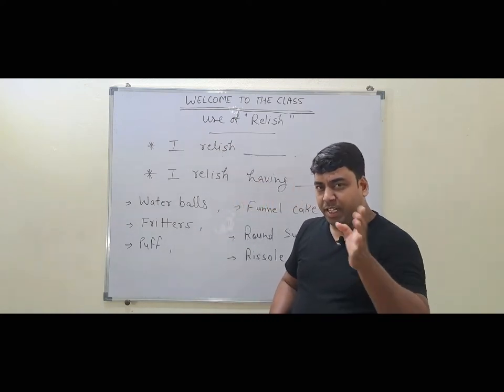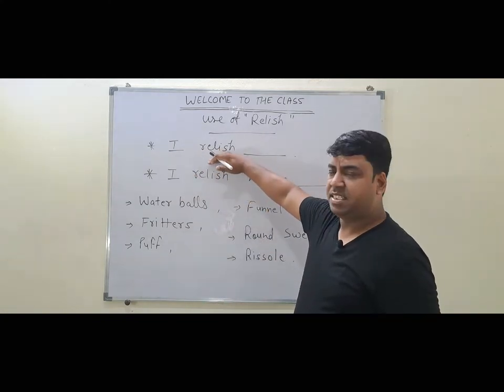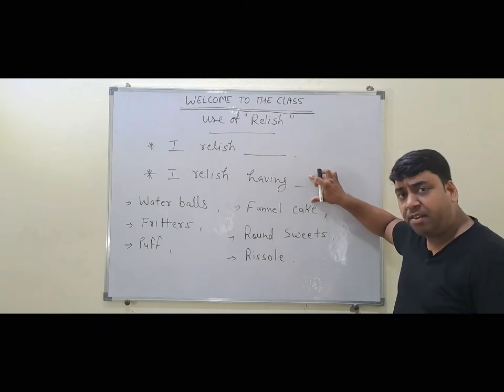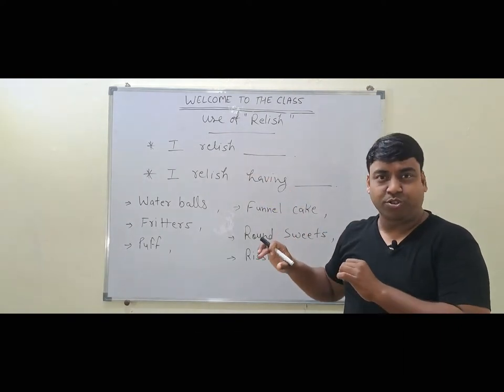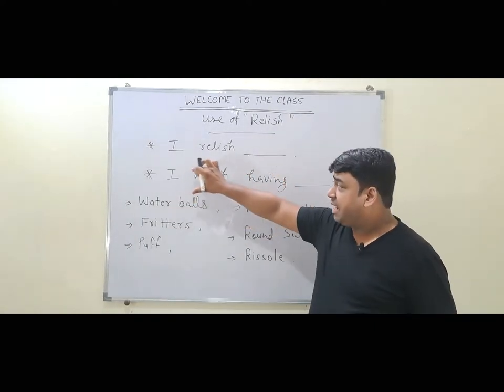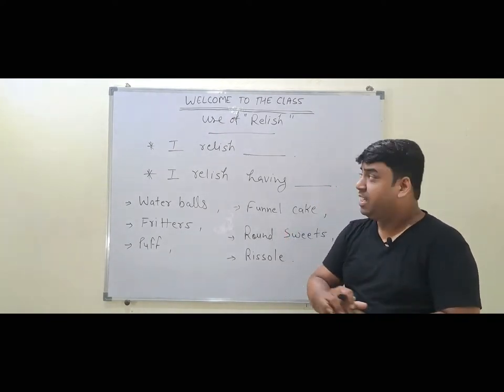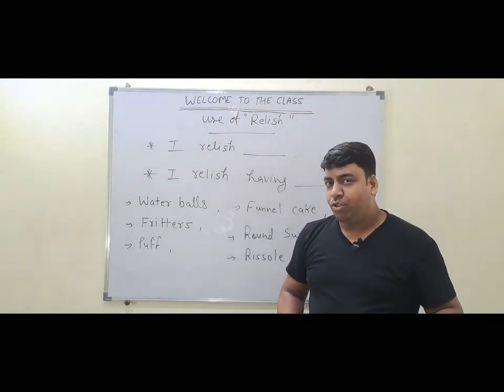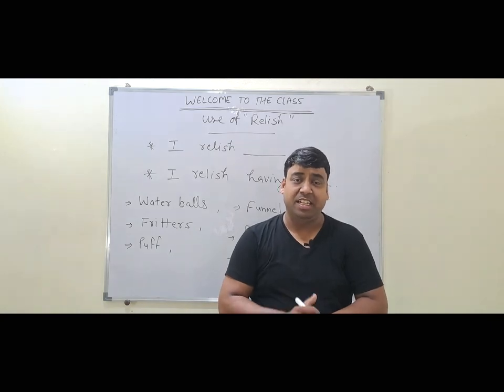USE OF RELISH | DEZ CLASSES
TAGS(IGNORE)
english,
english fairy tales,
english full movie,
english famous songs,
english full movie 2022,
english for you,
english films,
english fairy tales stories,
english film 2022,
english songs,
english speaking practice,
english movie,
english songs with lyrics,
english conversation,
english cartoon,
english gaan,
english grammar,
english story,
english speaking,
english action movie,
english alphabet,
english accent,
english action movies 2021 full movie,
english and hindi mix song,
english anime,
english action full movie,
english alphabet song,
english addict with mr duncan,
english action movies 2022 full movie,
english interview,
english is my lieblingsfach,
english interview for learning english,
english is my favorite subject english,
english in burmese,
english idioms,
english instrumental music,
english islamic song,
english idioms and phrases,
english ivy plant care,
english dj,
english dream,
english dj gan,
english dance,
english drama,
english dance song,
english dj remix song,
english differences,
english dj song 2022,
english dictionary